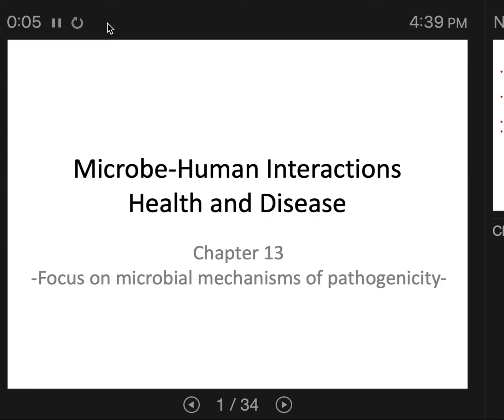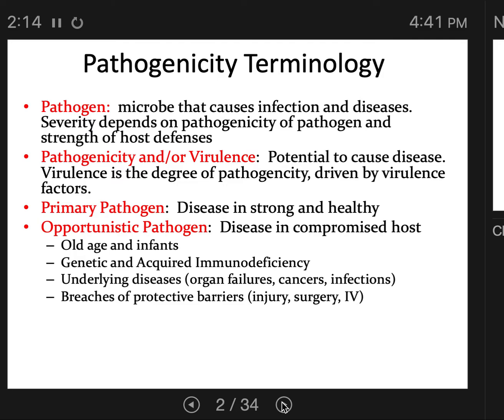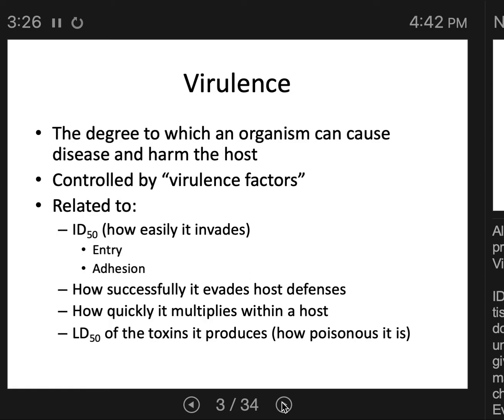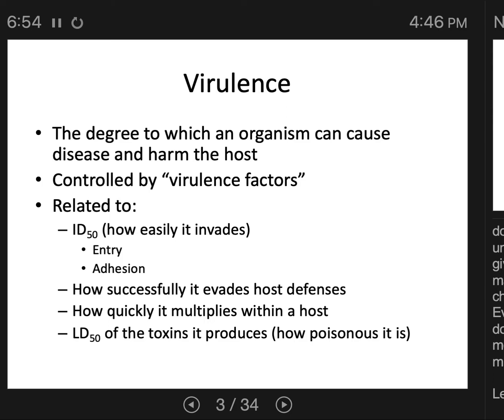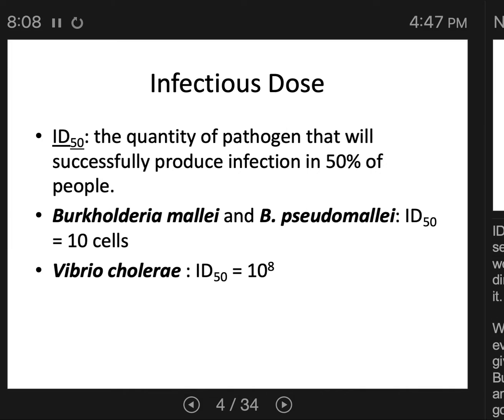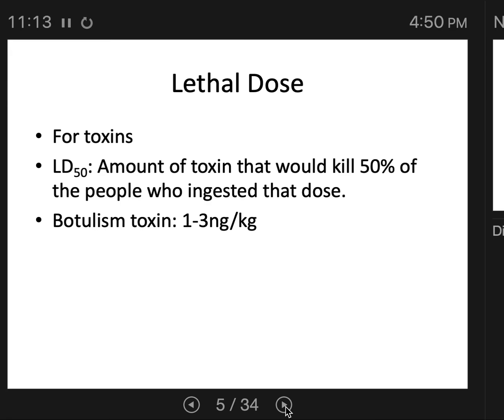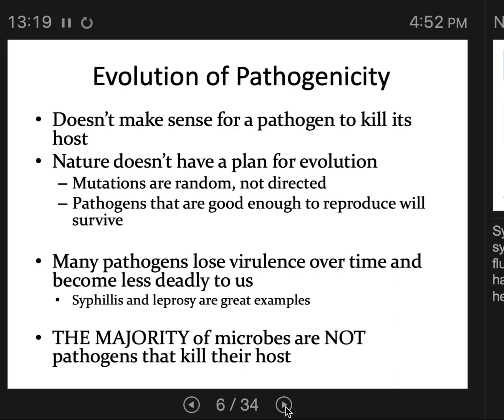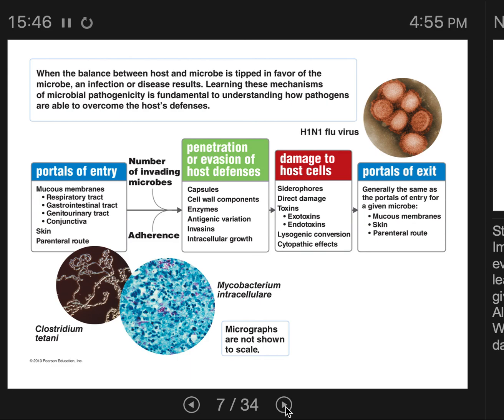Mechanisms of Pathogenicity 1: Virulence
Virulence, LD50, ID50, types of pathogens, steps to infection